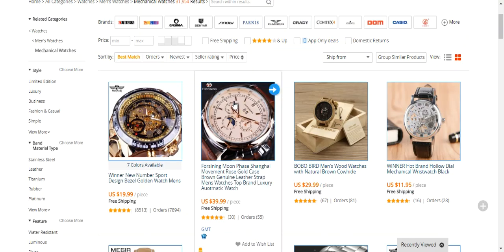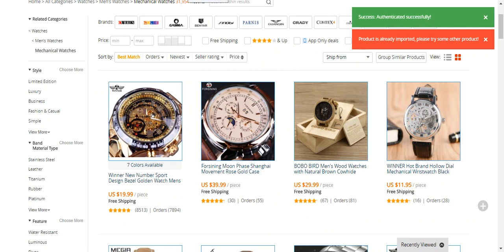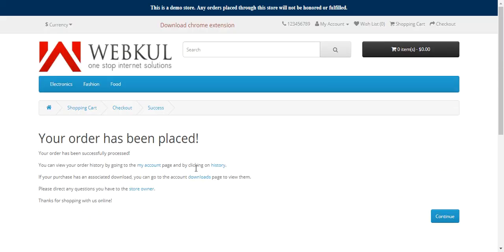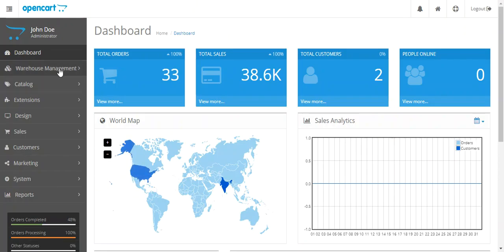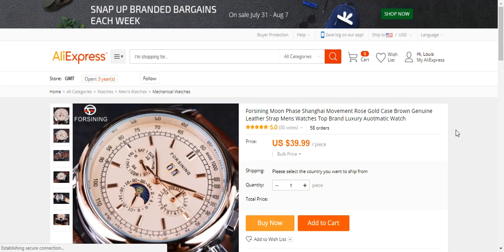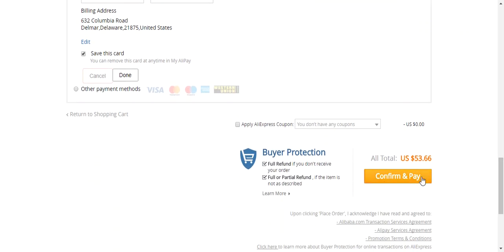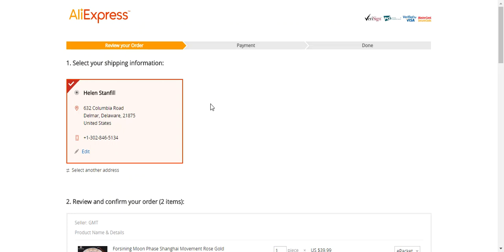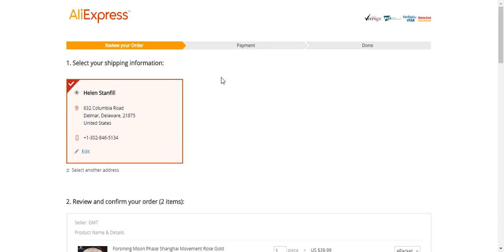How to place AliExpress Orders in Opencart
This tutorial will show you how the admin can place the orders at AliExpress for the AliExpress products that get purchased at the admin's Opencart Store.

You can check the Demo and the User guide for more information on the work.

2. Raise a Ticket via our HelpDesk system